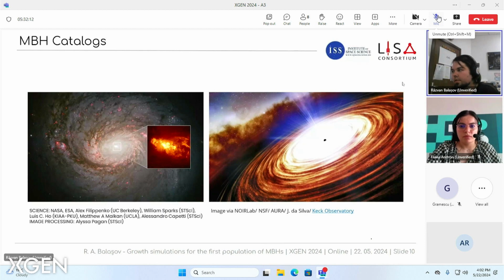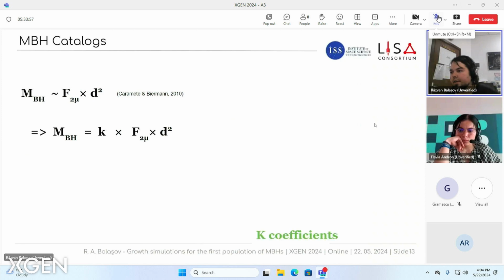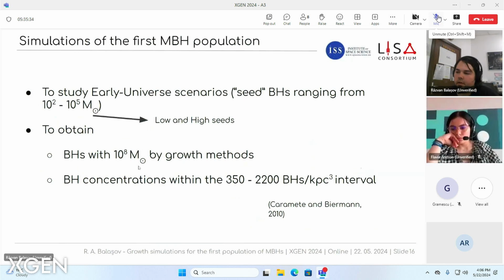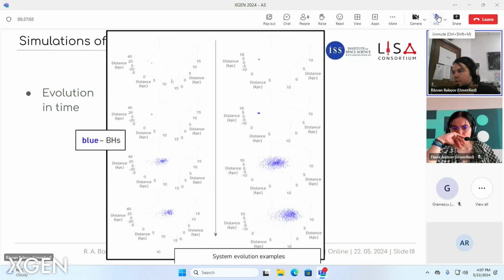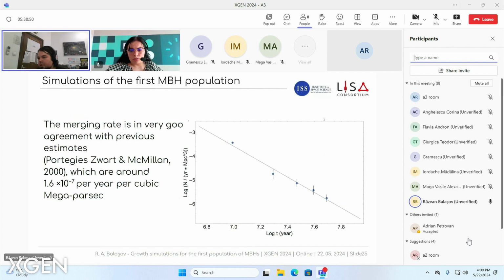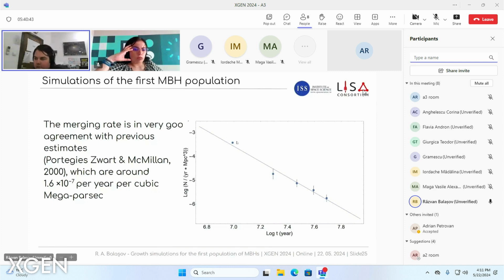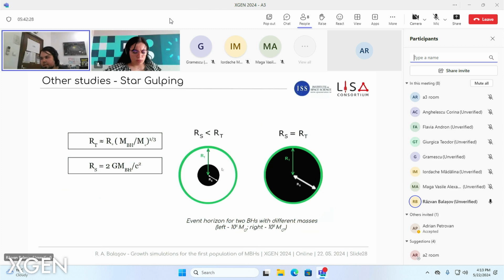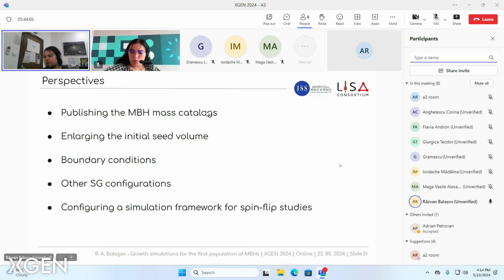XGEN NEXT 2024 - Engineering Sciences - Răzvan Balașov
XGEN NEXT 2024 - Engineering Sciences - Răzvan Balașov - Growth simulations for the first population of massive black holes

Brutaria Baia Sprie